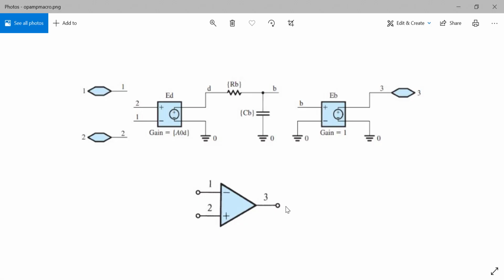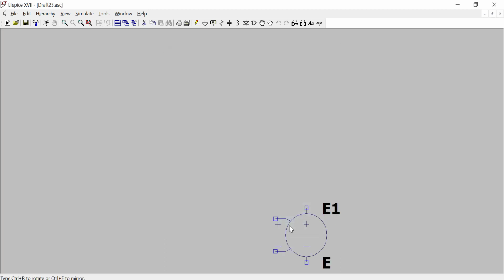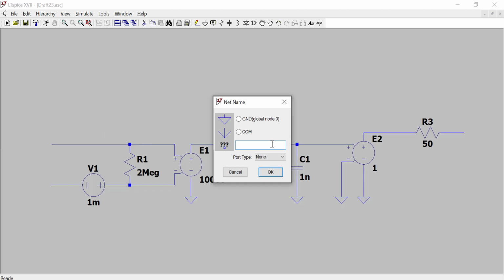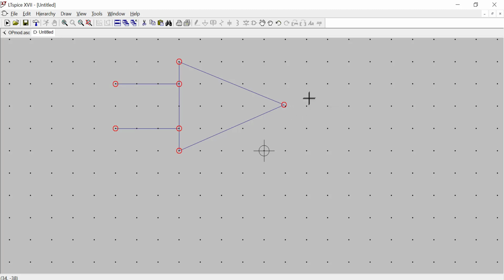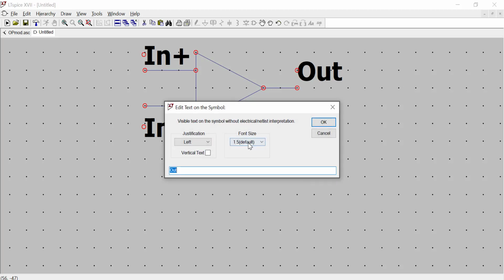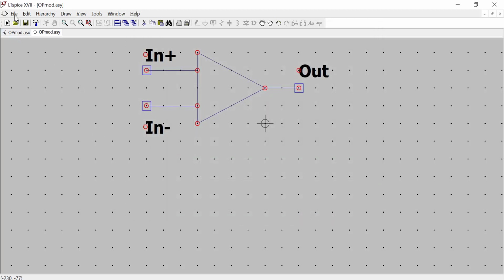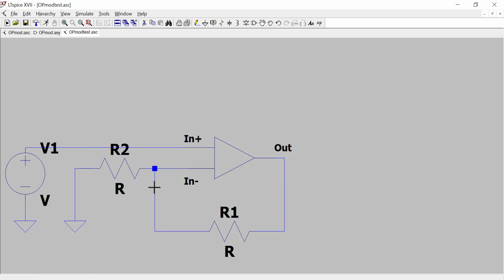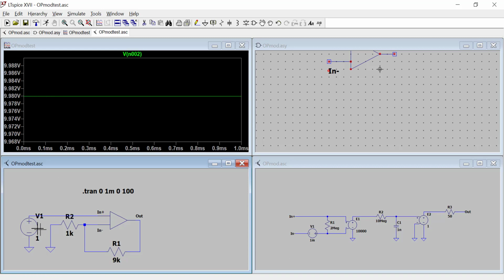Subcircuit and symbol creation in LTSpice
In this video you will learn how to create a subcircuit and symbol in LTSpice. An op amp macromodel is chosen for this purpose.